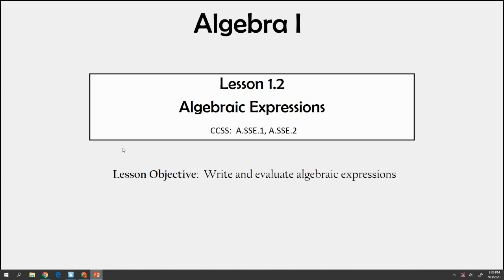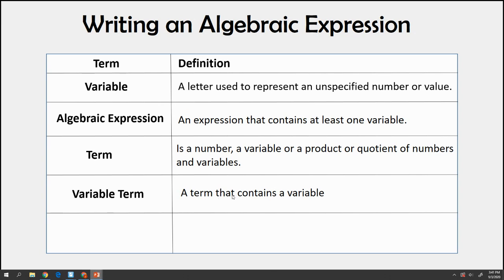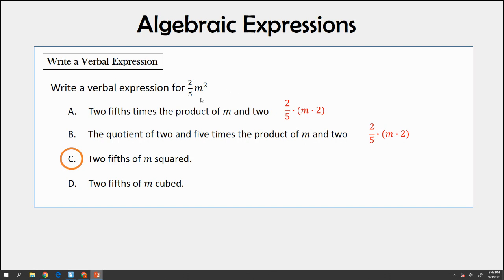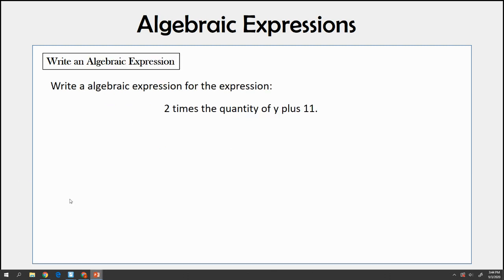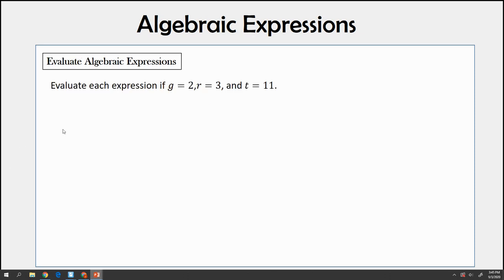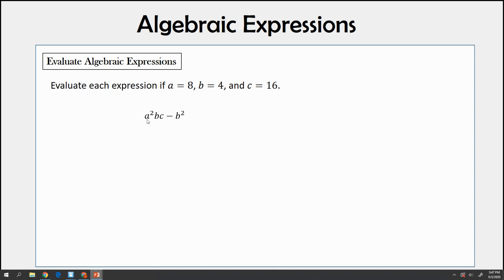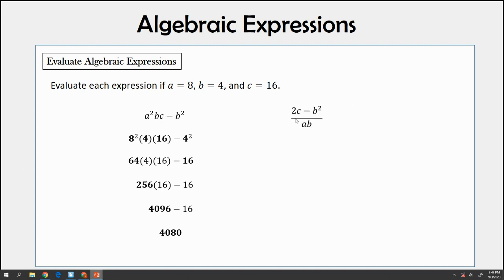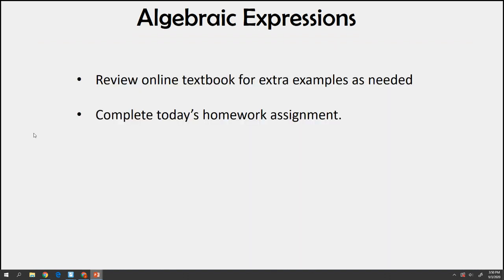1.2 - Alg. - Algebraic Expressions